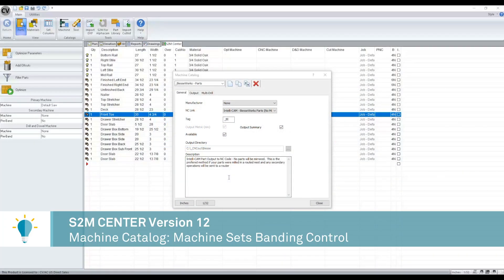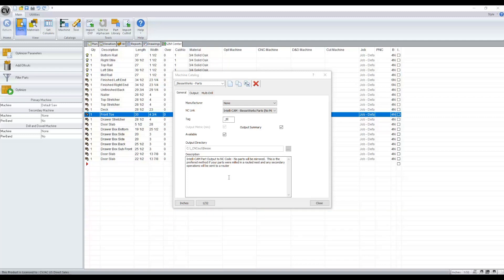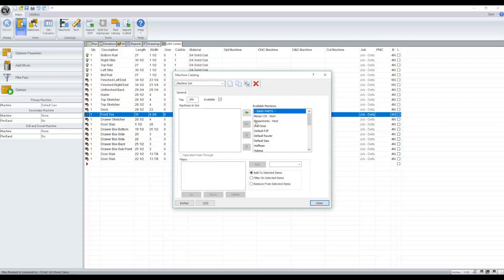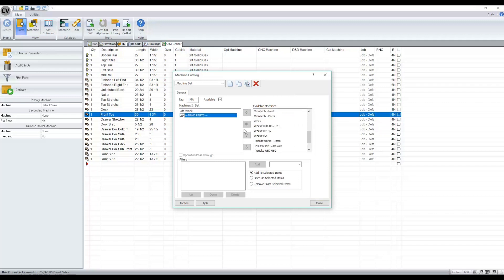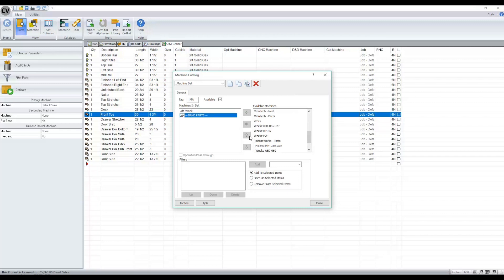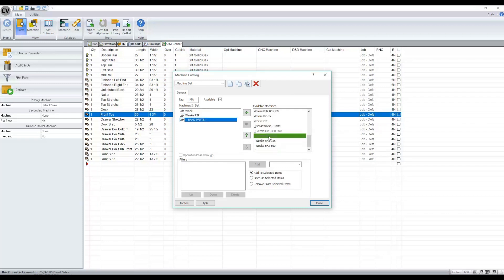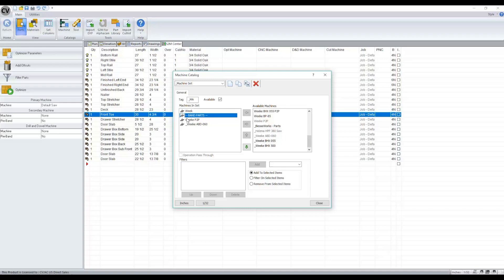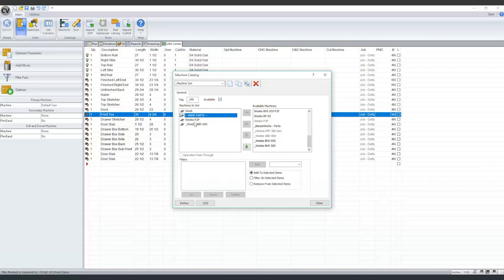S2M CENTER Version 12 - Machine Catalog - Machine Sets Banding Control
S2M CENTER Version 12's Machine Catalog allows you to set banding control.